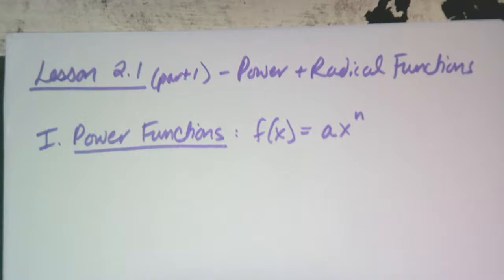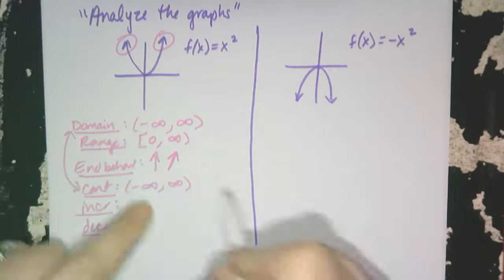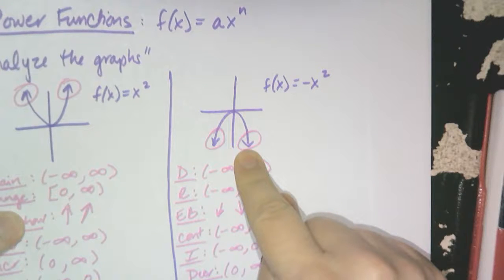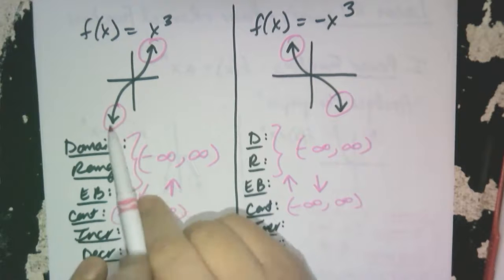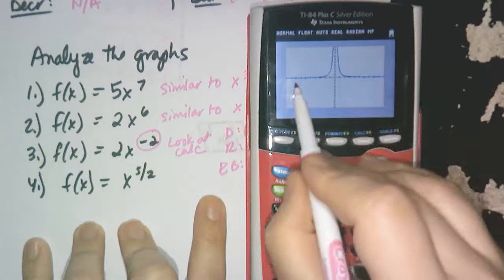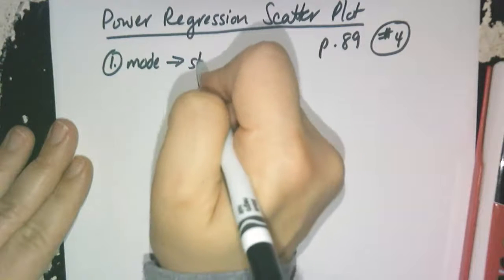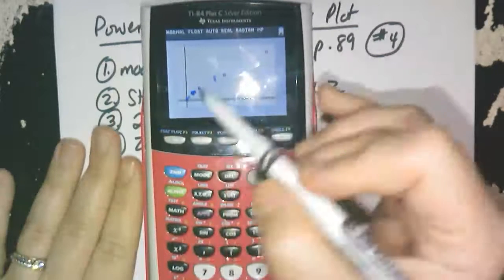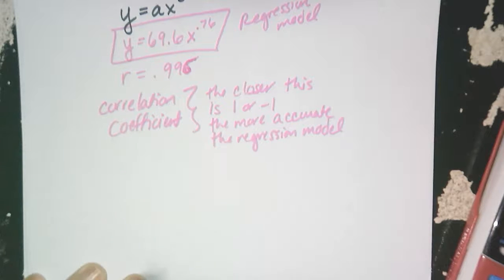PreCalc: Power Functions (2.1A)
Analyzing the graphs of power functions and finding power regression models